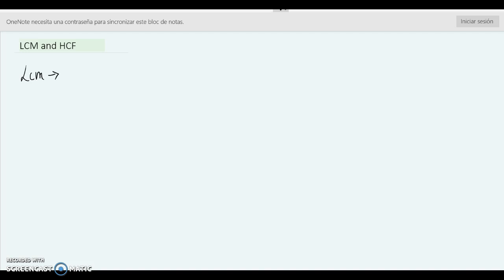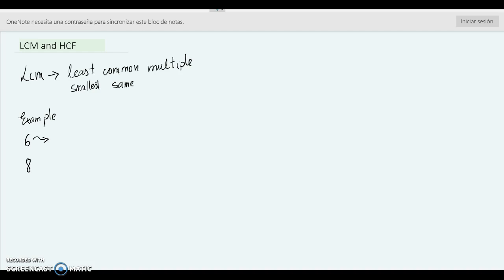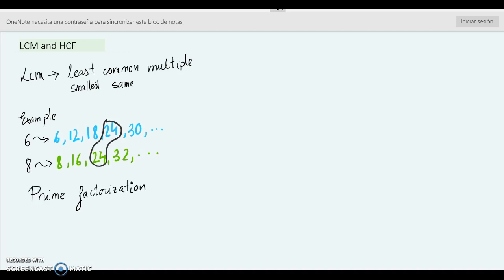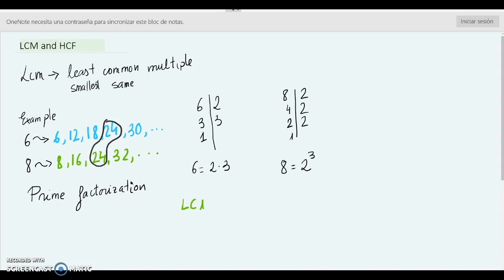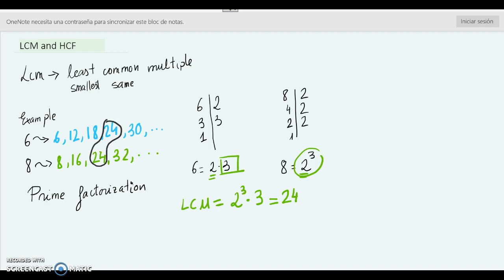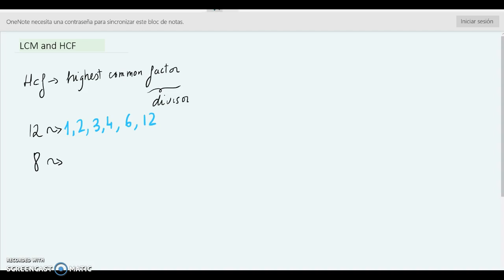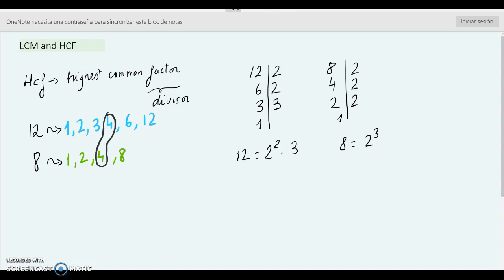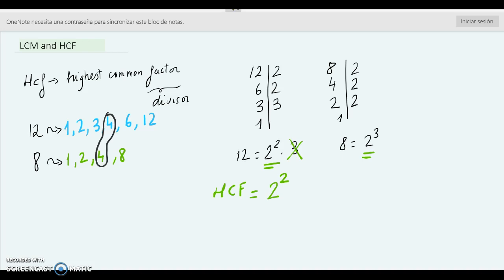LCM and HCF